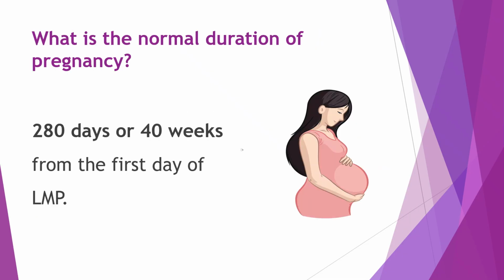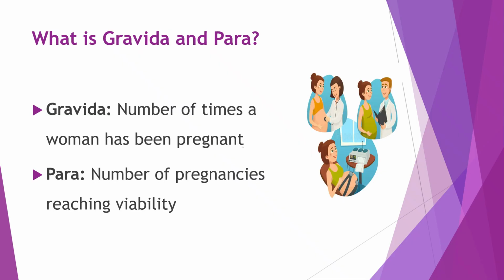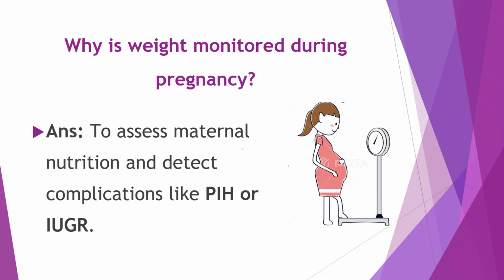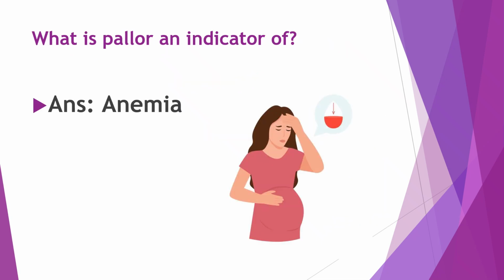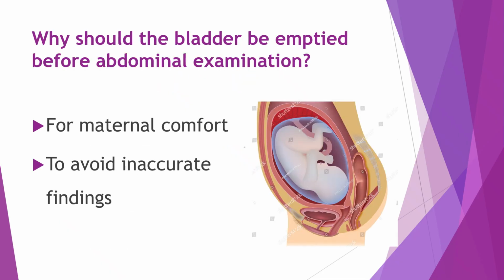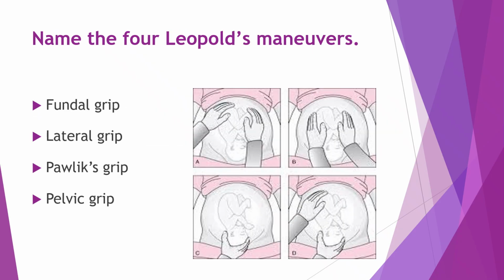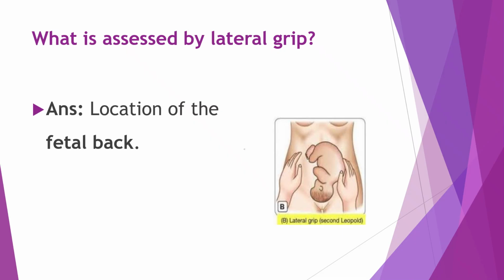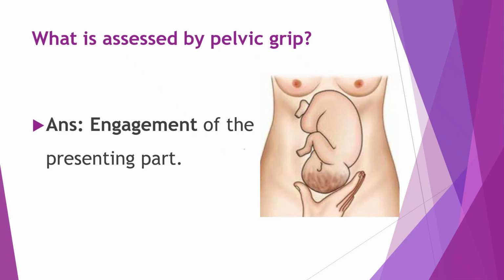Antenatal Assessment Made Easy | Clinical Viva Questions & Answers @janularaju OBG Nursing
I hope you’re all doing well and studying smart. In today’s video, we’re going to explore some important and frequently asked questions for your clinical viva examination — all focused on antenatal examination. 👩‍⚕️🤰
If you’re feeling nervous about your viva or wondering what kind of questions the examiner might ask, don’t worry—this video is specially designed to help you gain confidence, improve clarity, and score better marks.
So, whether you’re preparing at the last minute or revising thoroughly, this video is a must-watch for you!
✨ If this video helps you, don’t forget to:
Let’s begin and make your viva preparation easy, effective, and stress-free. All the best, future nurses! 💙👩‍⚕️📚